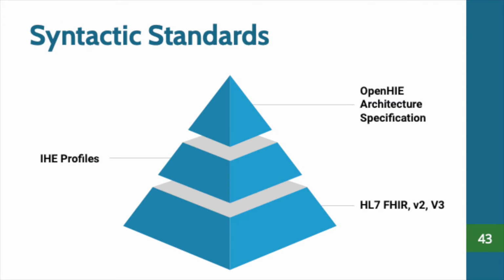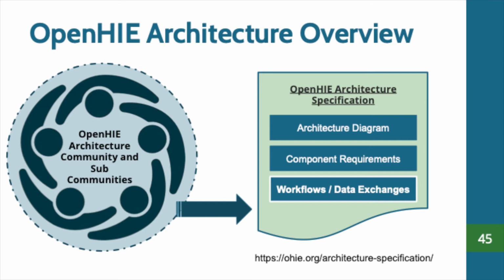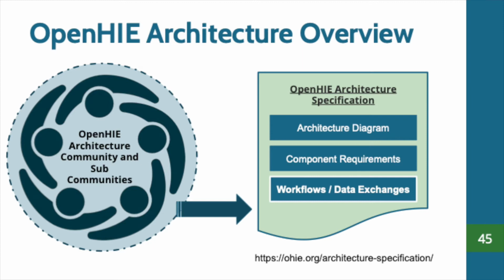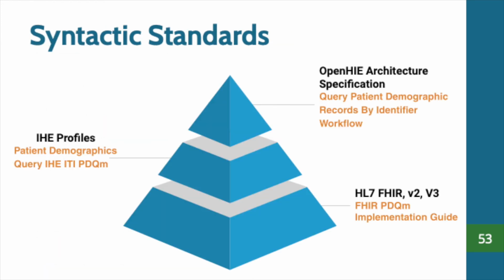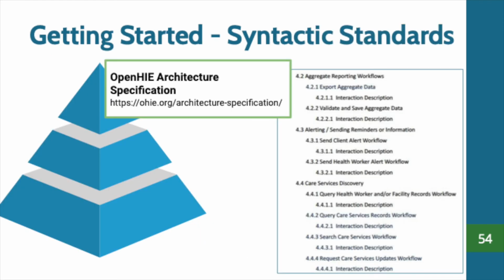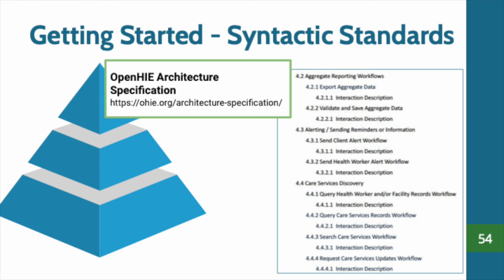OHIE Academy 220.4 Syntactic Standards